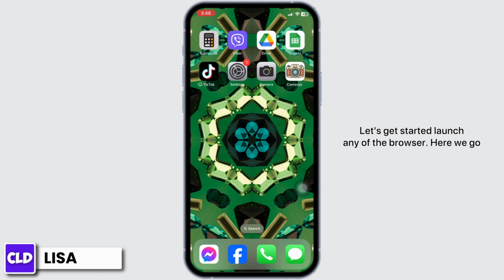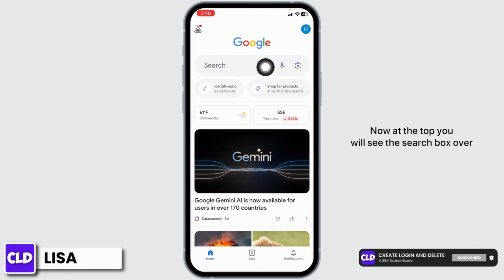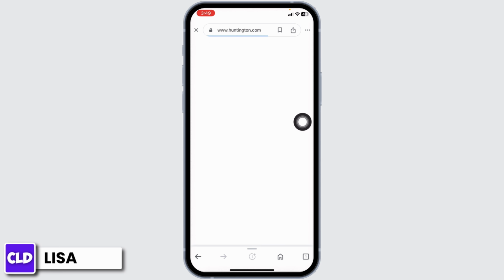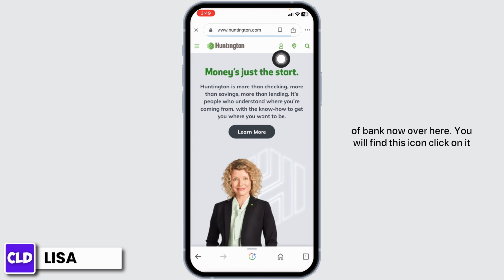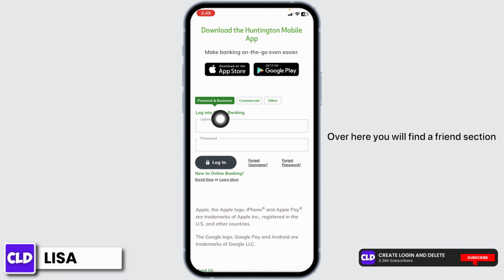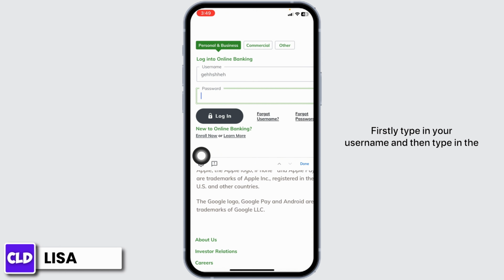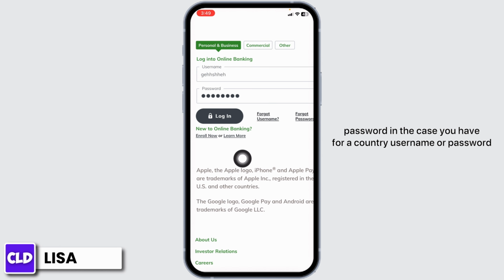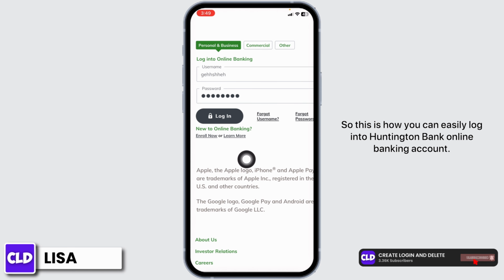How To Login Into Huntinton Bank Online Account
In this tutorial, we'll provide you with a step-by-step guide on how to log into your Huntington Bank online account securely and efficiently.

👋 Welcome to Create Login And Delete! In this video, we'll guide you through the process of logging into your Huntington Bank online account. If you're a Huntington Bank customer and need help accessing your online banking, this tutorial is perfect for you.

Tips for Logging Into Your Huntington Bank Online Account
🔗 If you have any questions or need assistance with logging into your Huntington Bank online account, feel free to leave a comment below, and we'll do our best to assist you.

📱 Timestamps:

0:00 - Introduction
0:05 - How to Log Into Huntington Bank Online Account
0:10 - Steps to Log Into Huntington Bank Online Account